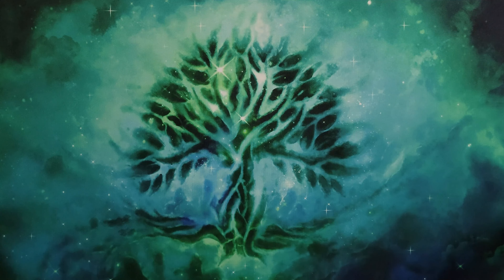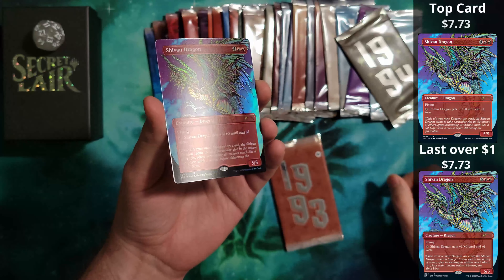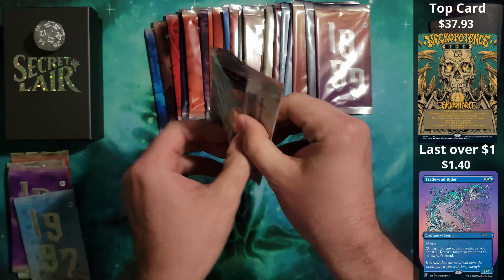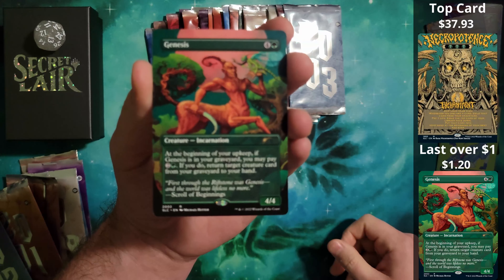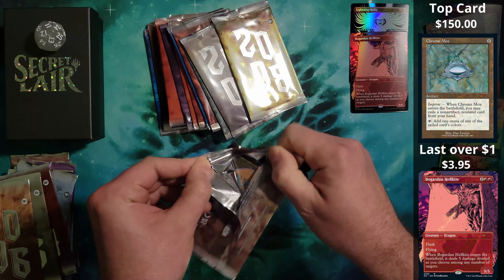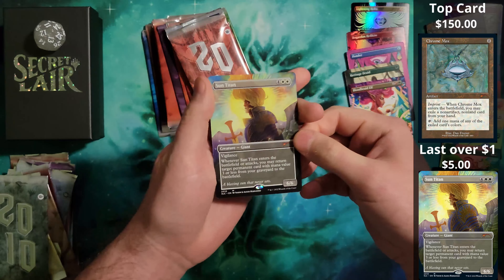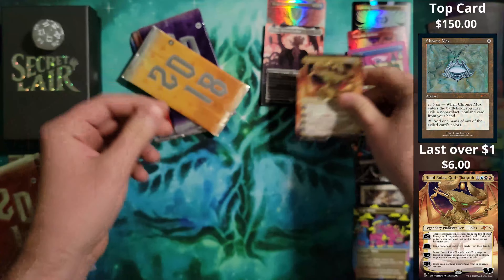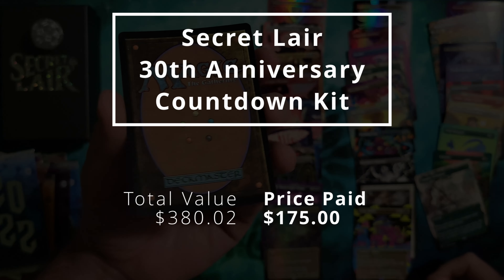High value Pringles! Secret Lair 30th anniversary countdown kit